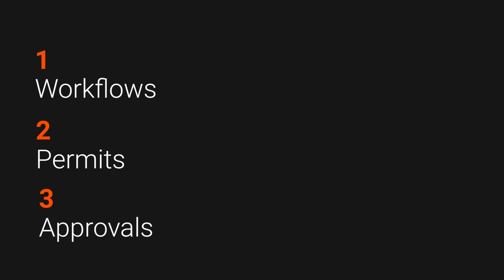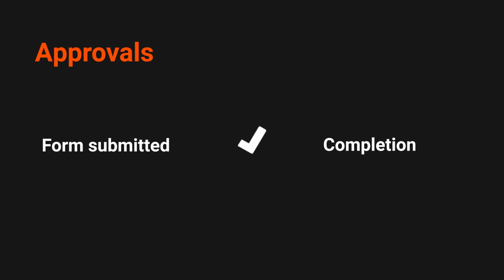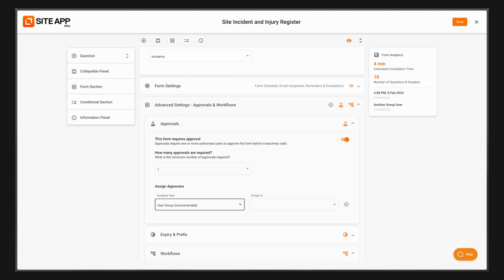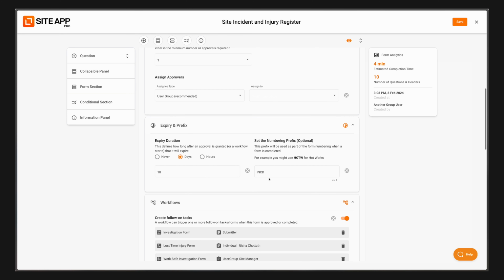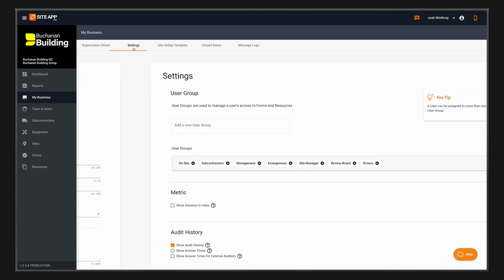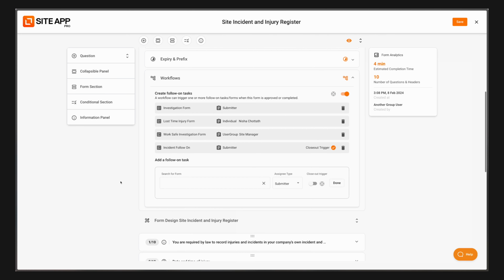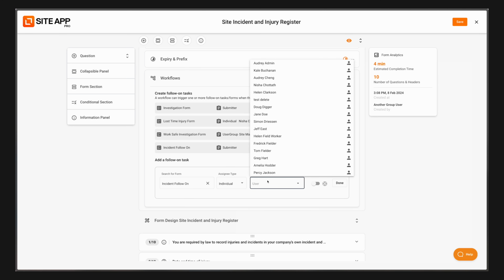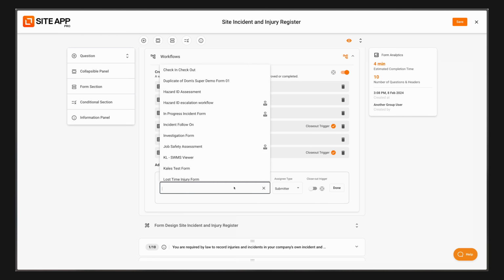How to Set Up Approvals, Workflows & Permits